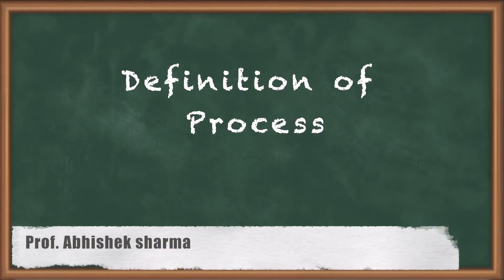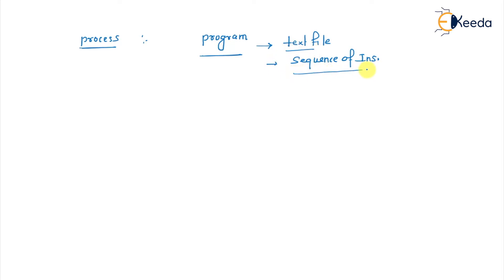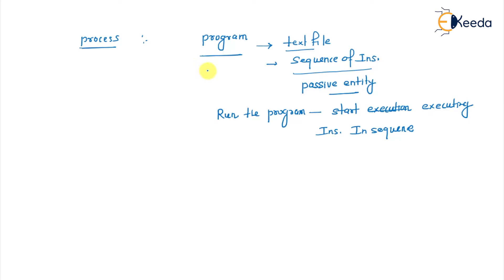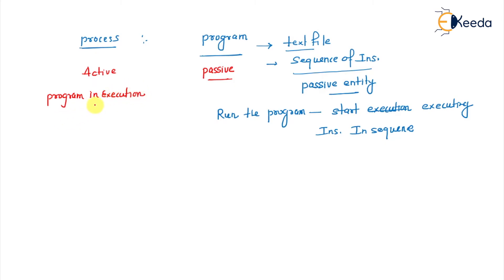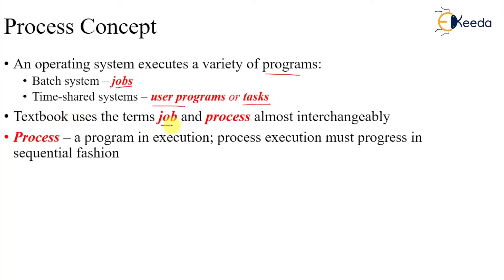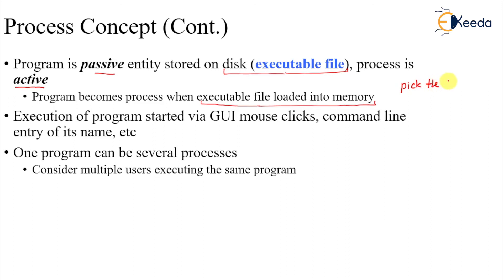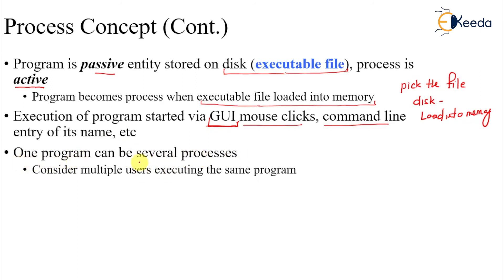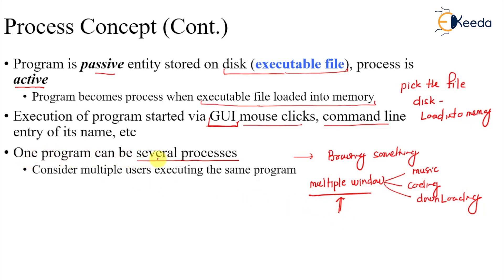Process : Key Concept In Operating System Explained | GATE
In this video, we delve into the fundamental concept of a process in the operating system. Whether you're a student preparing for the GATE exam or simply curious about computer science, this video is tailored just for you.

Video Description:

🔍 Understanding Processes in Operating Systems | GATE Exam Prep

In the world of computer science and operating systems, a "process" is a vital concept to grasp. It forms the backbone of how modern computers execute tasks and manage resources. Whether you're a beginner or an experienced programmer, understanding processes is crucial for optimizing your code and ensuring efficient system performance.

🖥️ What You'll Learn:

Definition and Characteristics of a Process
Process States: Running, Ready, Blocked
Process Control Block (PCB) and its Components
Process Scheduling Algorithms: First Come First Serve, Shortest Job First, Round Robin, etc.
Inter-Process Communication and Synchronization
Process Creation and Termination

Happy Learning.